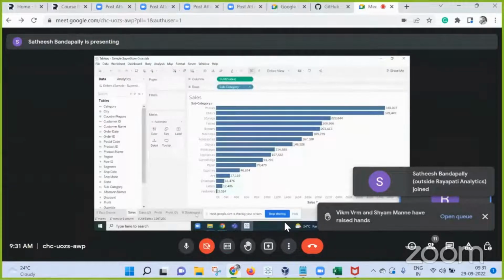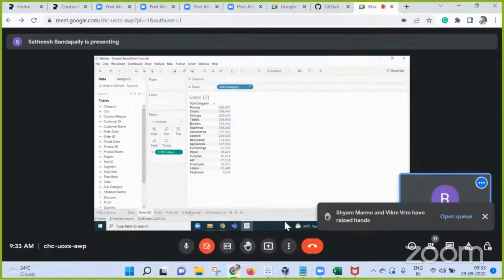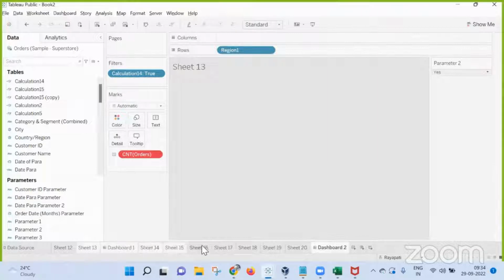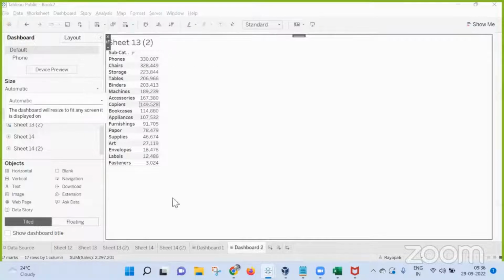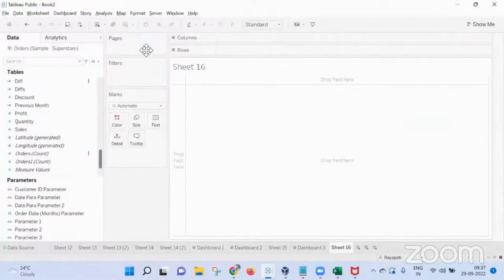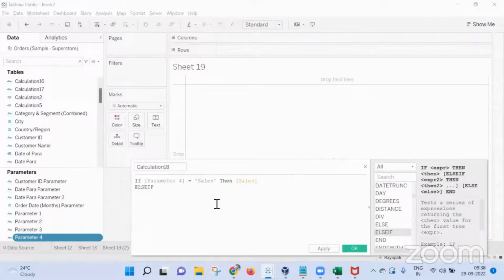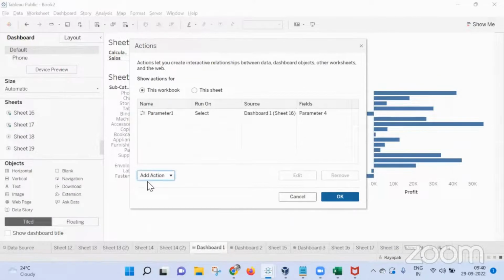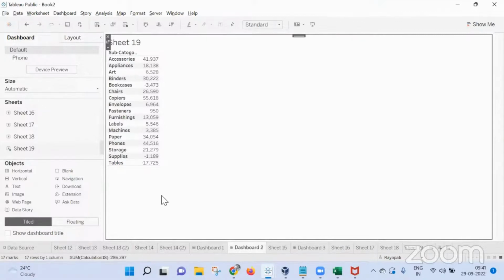Sheet swapping on the target dashboard using parameter actions and filter actions. | Learn Tableau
This YouTube video demonstrates how users can create sheet swapping and visualizations in their Dashboards using specific actions. The presenter discusses how different data tables can be displayed in different Dashboards, and how users can choose which data table to view based on their needs.